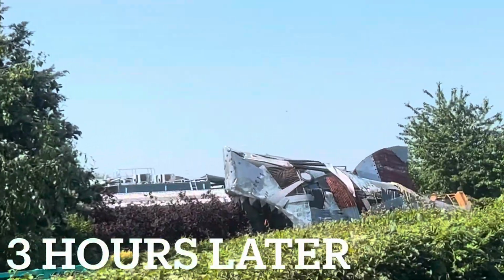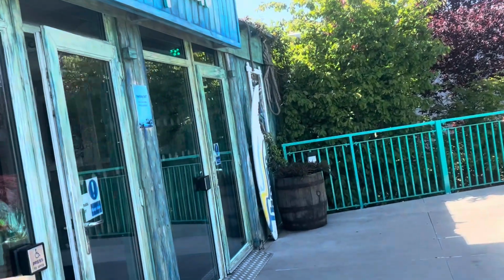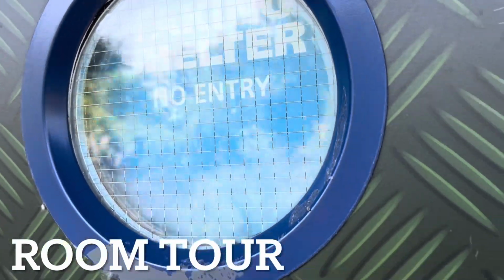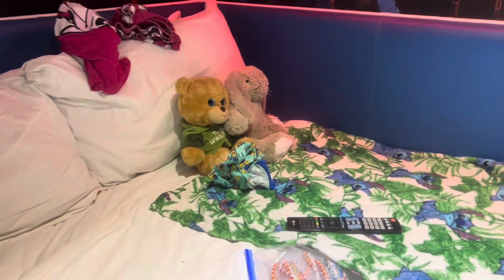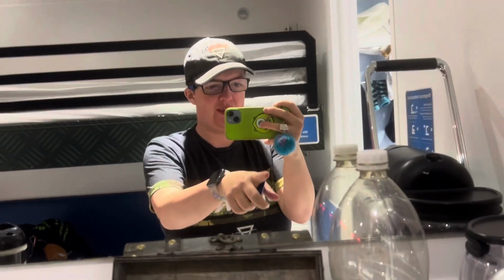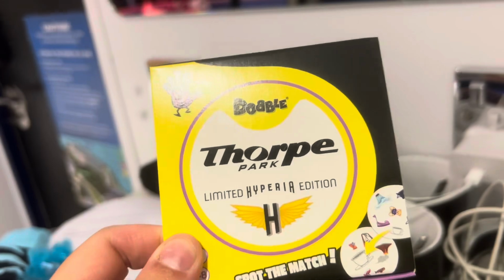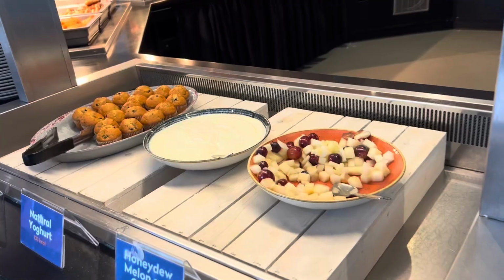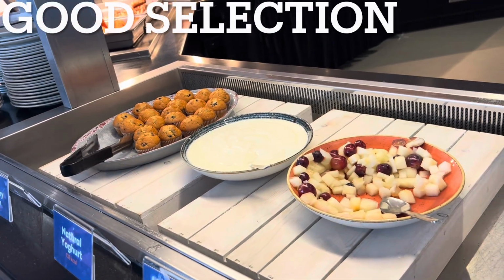We stay in the Thorpe Shark- Full review, Swarm room tour and much more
Thorpe Park is home to its very own on site accommodation it is of course the Thorpe shark cabins!! We stay in a swarm themed cabin for our first experience staying on site at our home theme park! In this video we share a full room tour, our view, the perks and food options available to onsite guests staying in one of these rooms!

We booked this through Merlin holiday club being annual passholders and made the most of as much as we could!!!

The Thorpe park dobble you can keep too!! It’s yours to keep and play!

Swarm climb Video via the following link: We climbed to the top of the Swarm @ThorpeParkOfficial